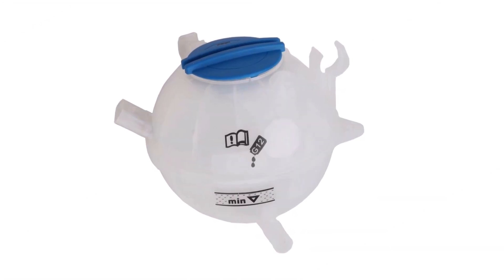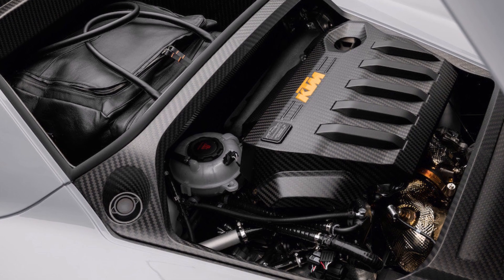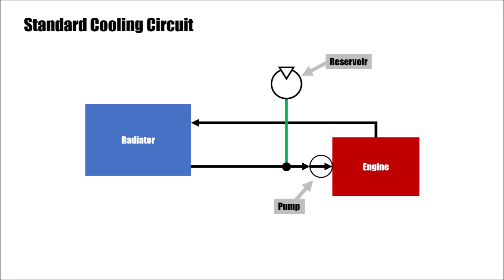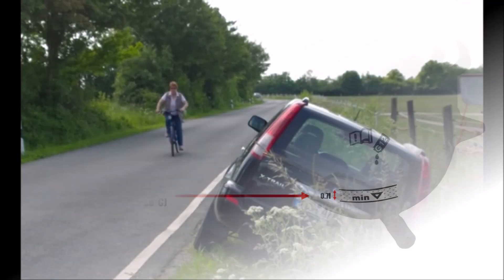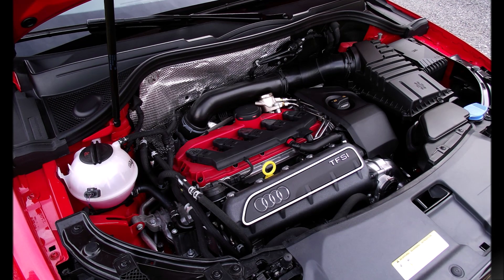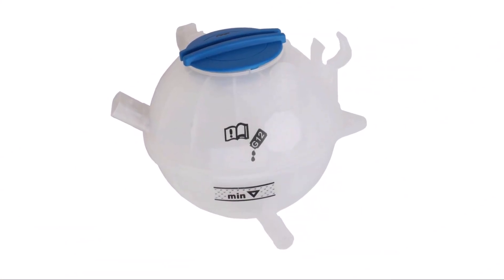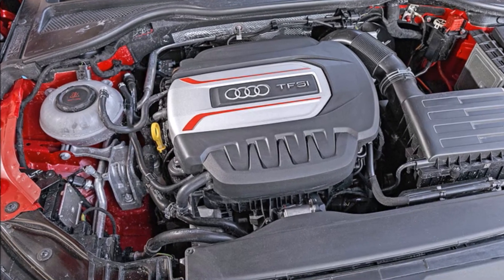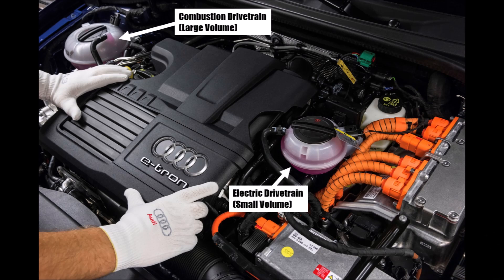How to design an Expansion Bottle? (Cooling System EXPLAINED)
Let's take a closer look at expansion bottle design today!

What does an expansion bottle do?
What is the best shape?
What is the difference between expansion bottles in combustion and electric cars?